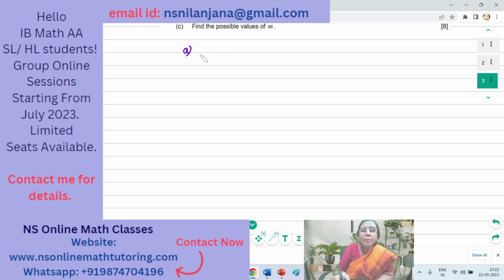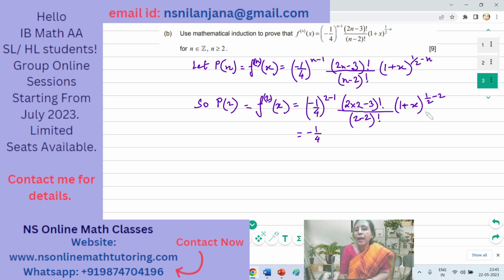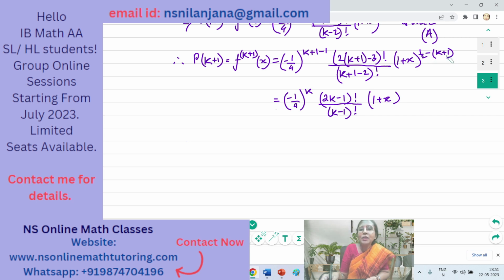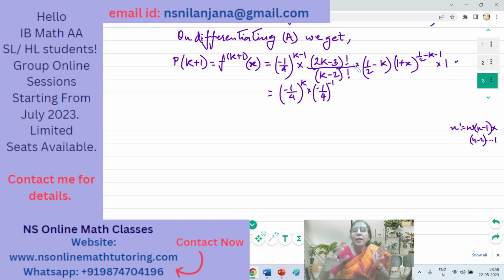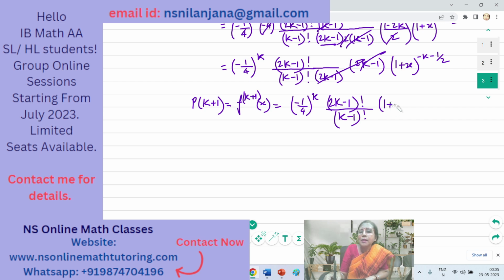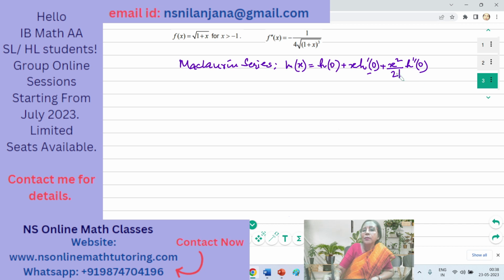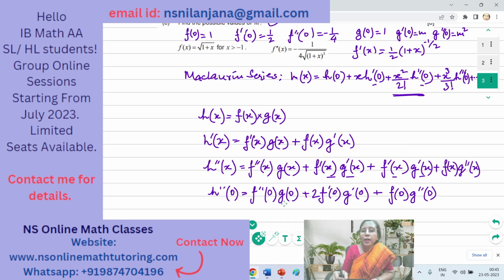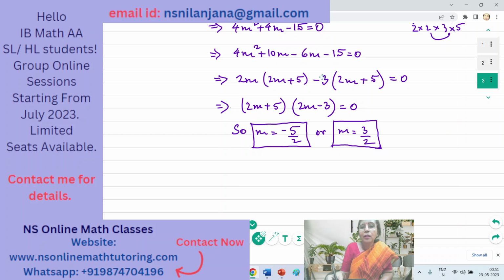IB Math AA HL May 2021 P1 TZ1 Section B Question 12 Solved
Today, we are solving Q12, on Functions, Composite Functions including the Maclaurin Series Expansion and the Mathematical Induction Method. IB Math AA HL May 2021 Paper 1 Time Zone 1 Section B Question 12 solved. NS Online Math Classes is solving IB Math AA HL past papers questions. We are being forced to publish these videos on Monday, Wednesday and Friday which means there will be 3 videos per week due to shortage of time. We sincerely apologize for the same. All the solved questions of a paper are grouped in a playlist.